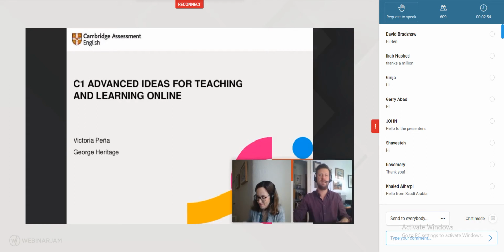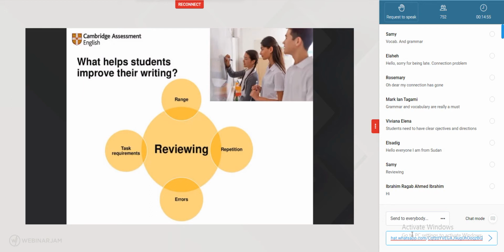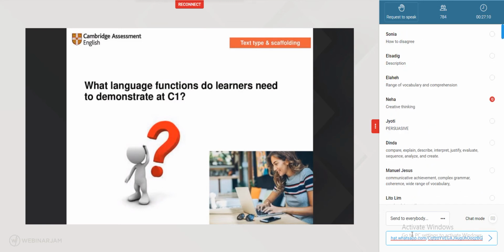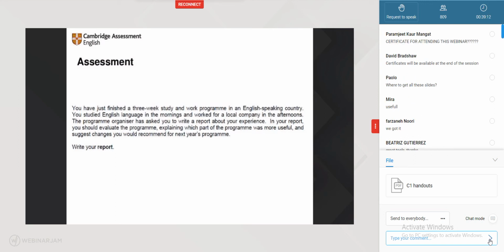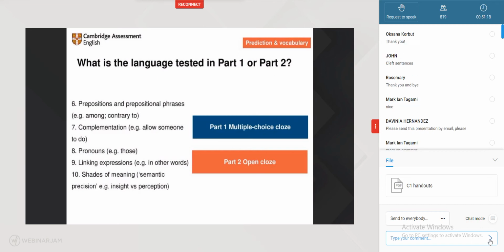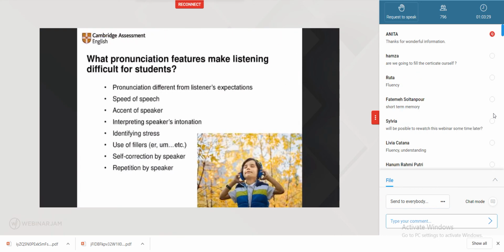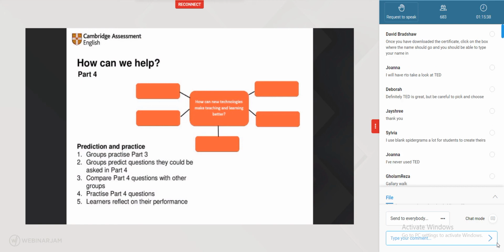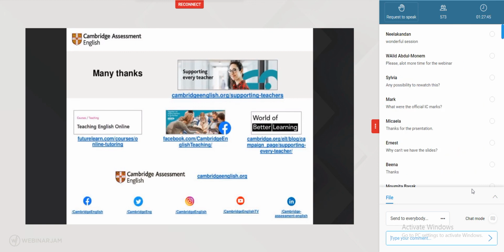C1 Advanced ideas for teaching and learning online by Cambridge